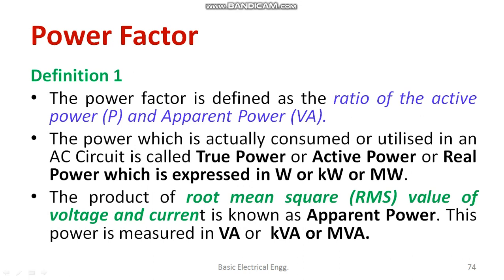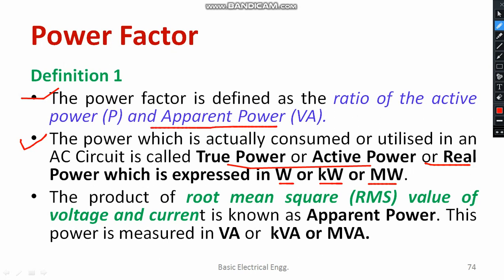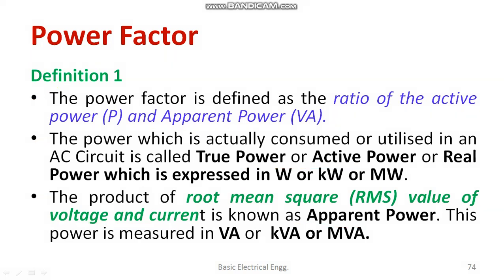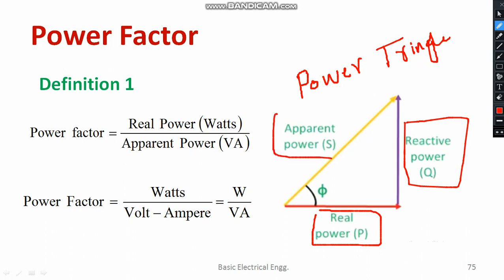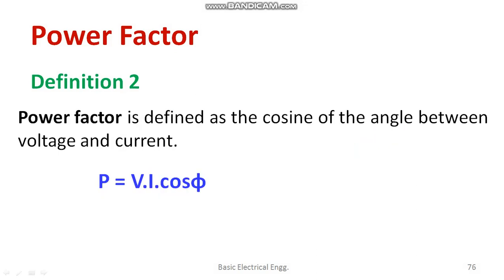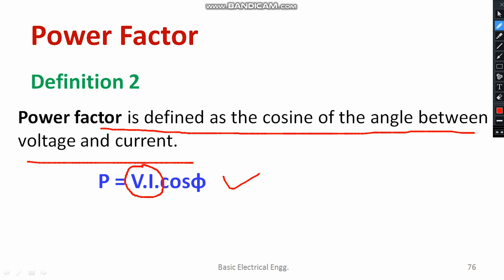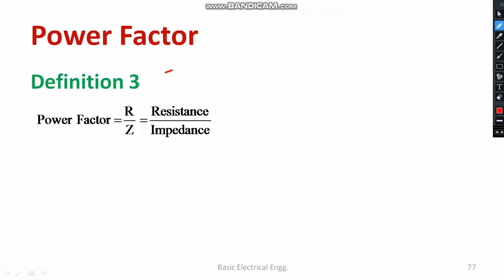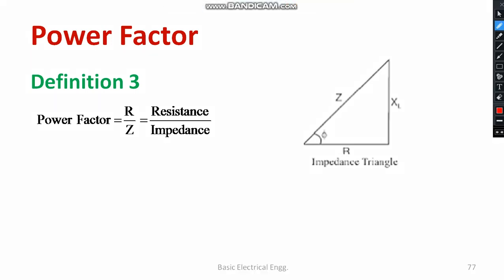Definitions of Power Factor Basic Concept of Power Factor Power and Impedance Triangle Definitions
Dear all,
In this video you will be learning on Real Power, Reactive Power and Apparent Power with examples.

Module 2: Single Phase Circuit & Three Phase Balanced Circuits

Module 3: Single Phase Transformer & Domestic Wiring

Happy Learning!